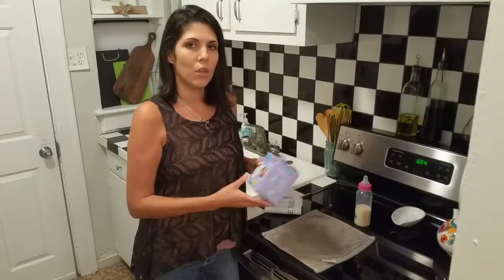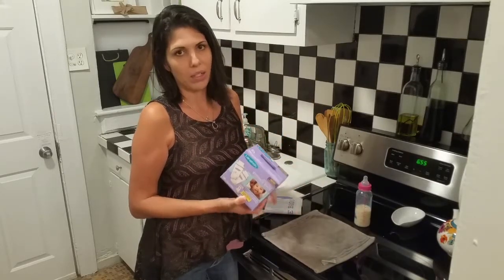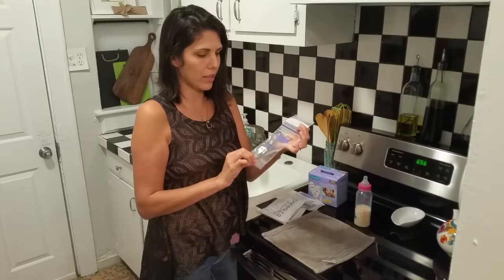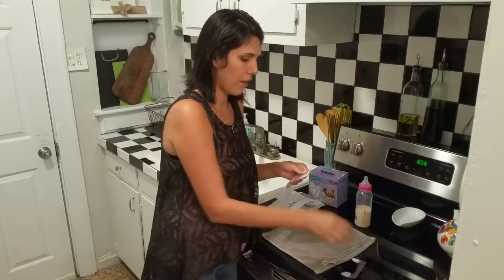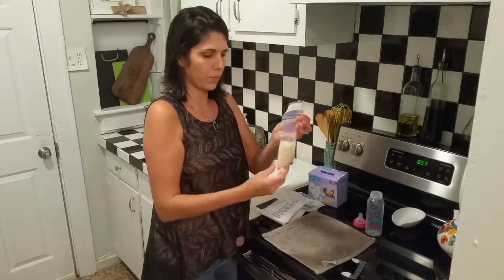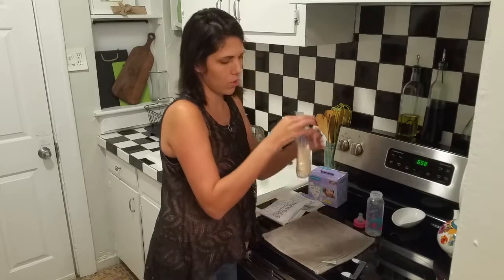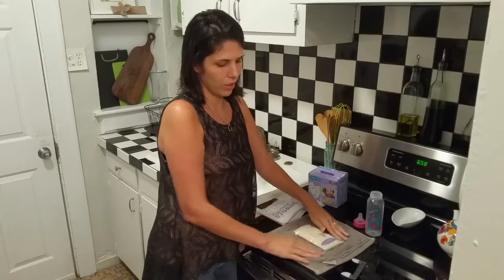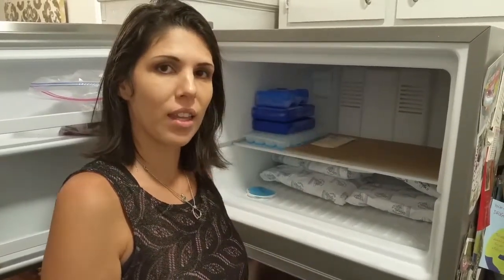Bagging, Labeling, and Freezing Breast Milk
We at Happy Bellies, Happy Babies, want to provide helpful instructional resources to our members and followers. Our 'How-To Video's on Pumping, Shipping, and Donating Breast Milk... For Sale or For Free...